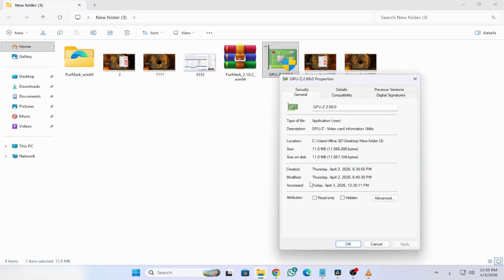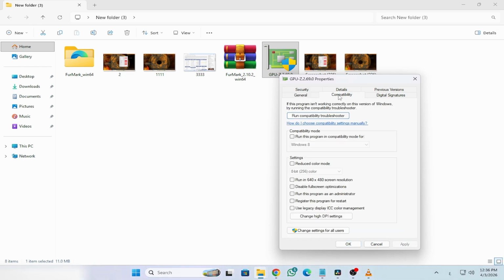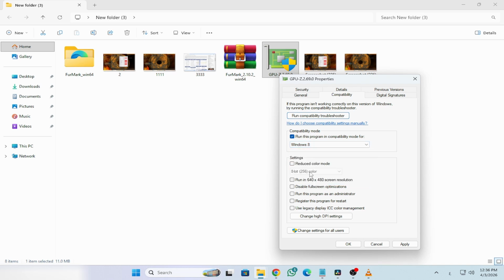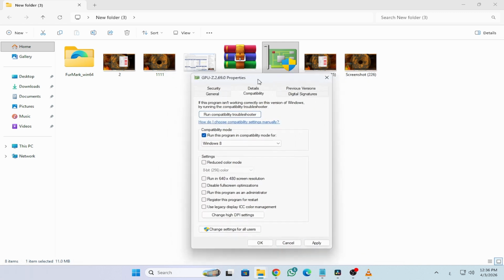The Version of This File Is Not Compatible With the Version of Windows 11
Fix "version of this file is not compatible with the version of Windows" error instantly. Learn the simple step-by-step method to resolve this common program compatibility issue on Windows 11. Ensure your older applications run smoothly again with this quick solution.

⏱️ Timestamps ⏱️
00:00 Intro
00:17 Steps
01:12 Outro